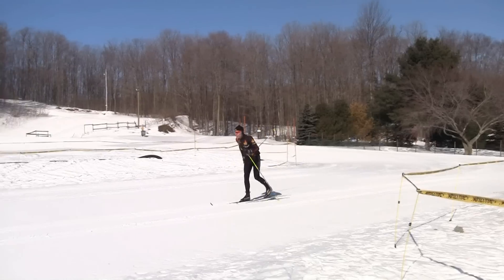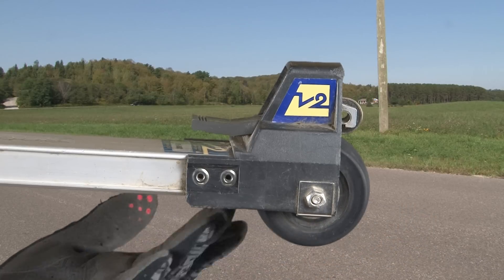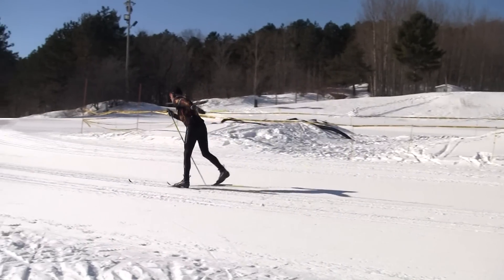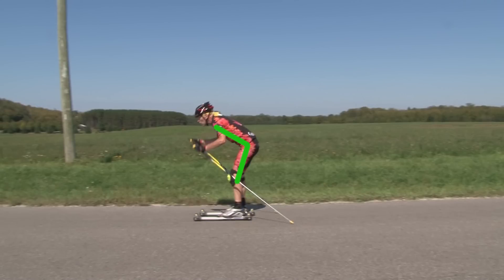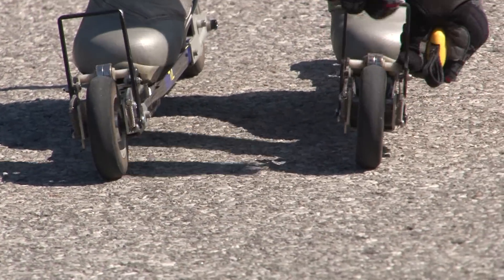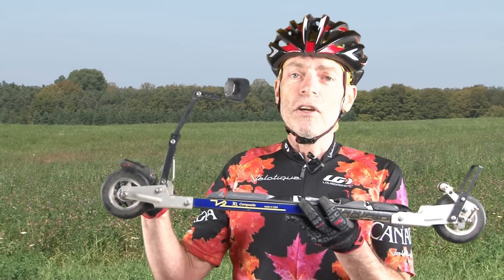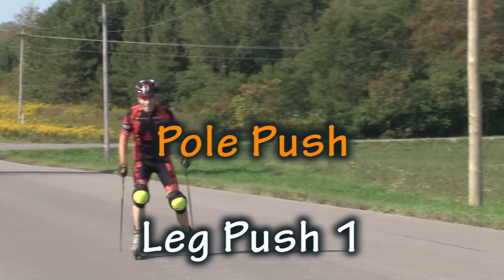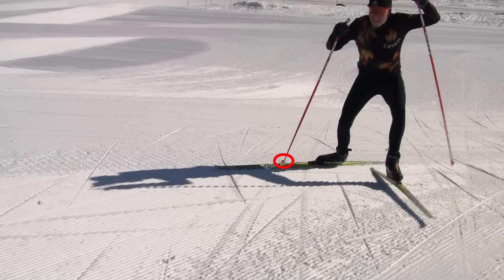Rollerski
Training for cross-country skiing without snow is fun. Saul explains the elements of rollerskiing technique. We have a long rollerskiing season. Learn the basics of classic and skate rollerskiing techniques. How to use your poles on the road, how to go down hill and how to stop are covered. Equipment available from Velotique online or in the Toronto location.